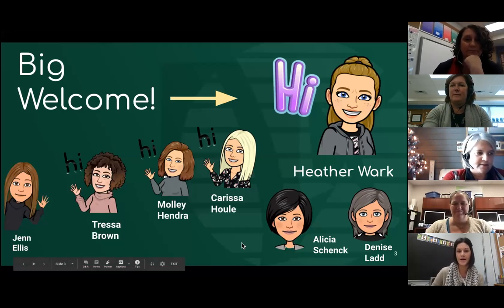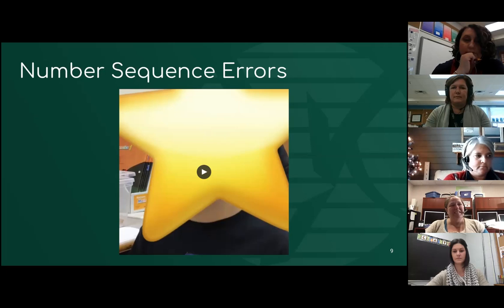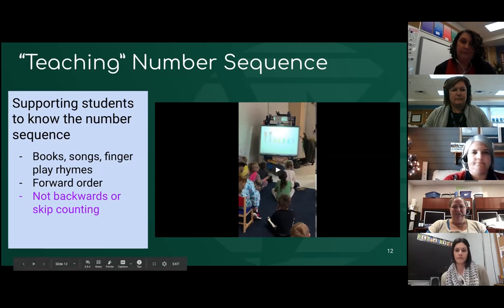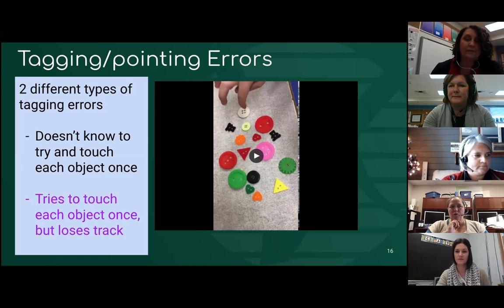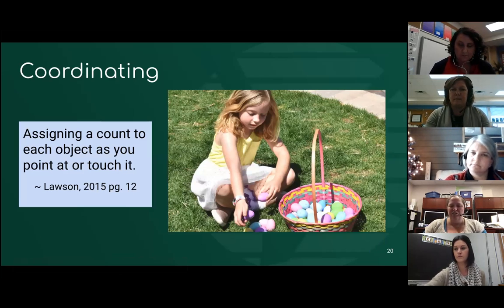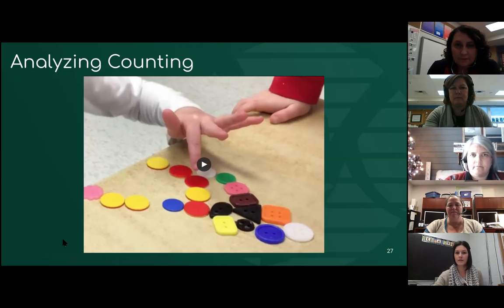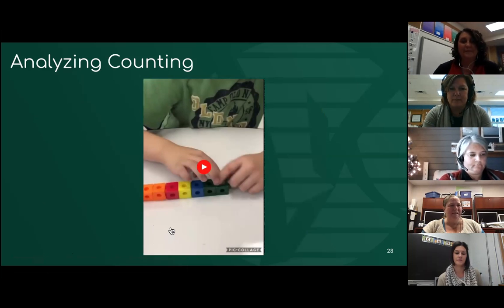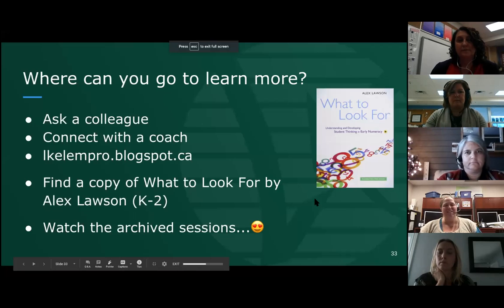Early Years Math: Counting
Heather Wark from Lakehead University joins LKDSB staff to discuss math concepts with early years educators.